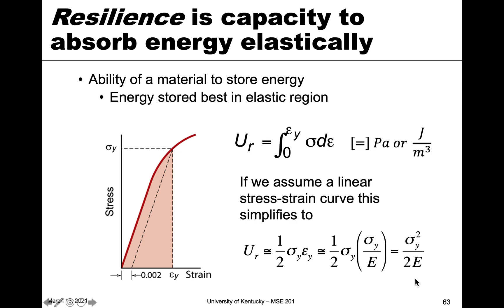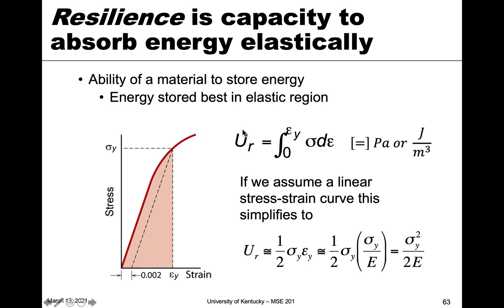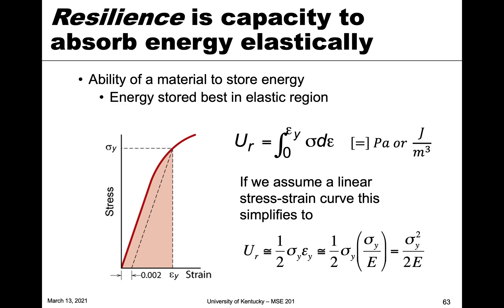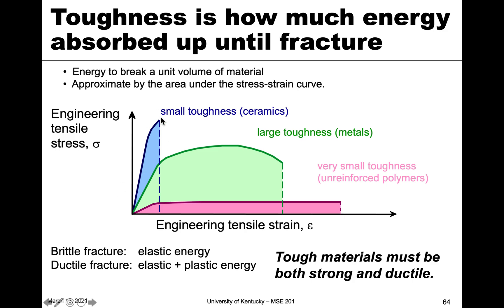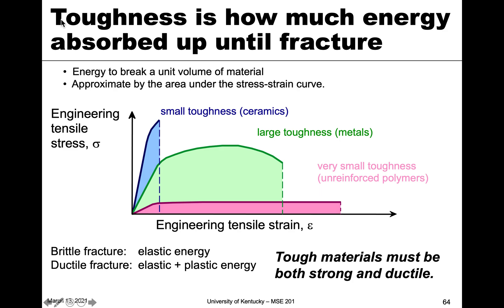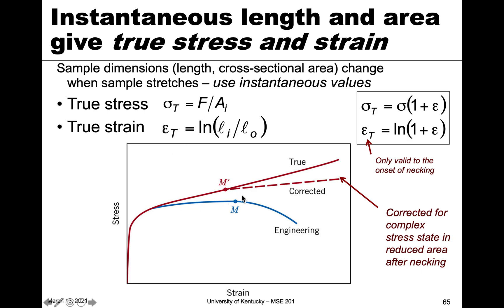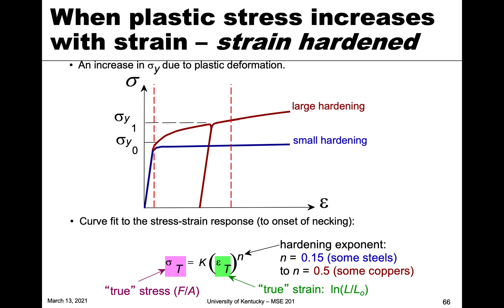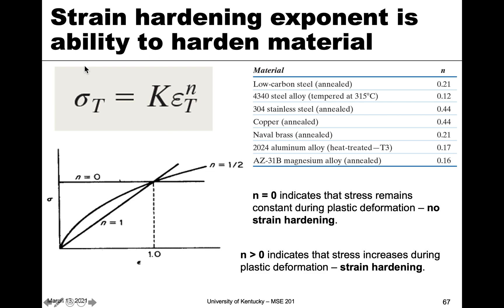MSE 201 S21 Lecture 21 - Module 1 - Other Mechanical Properties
such as Resilience, Toughness, True Stress & True Strain and Strain Hardening.